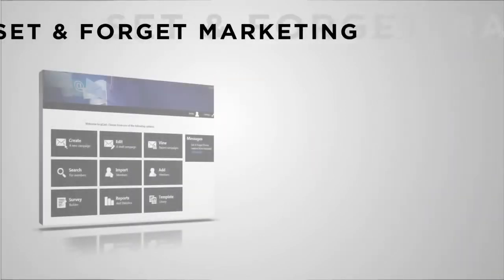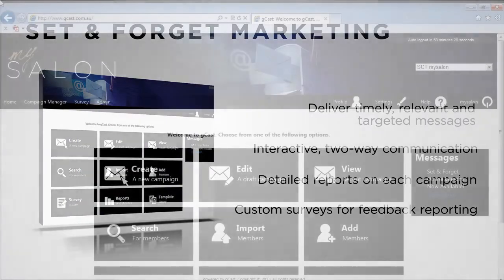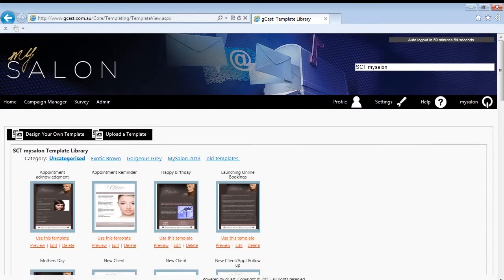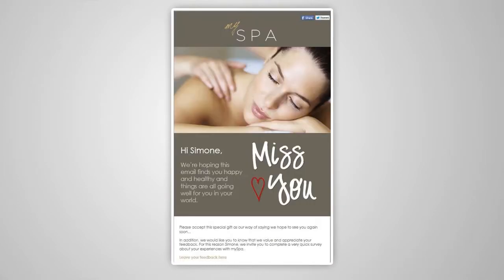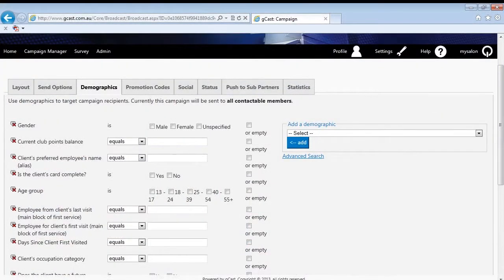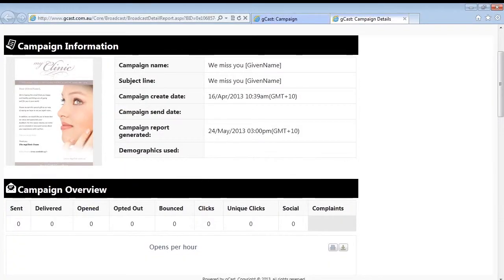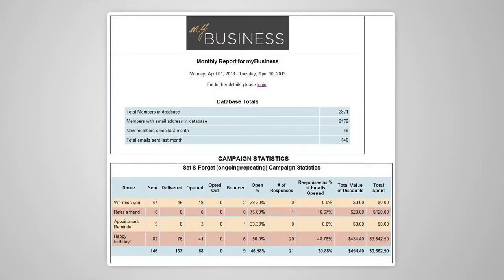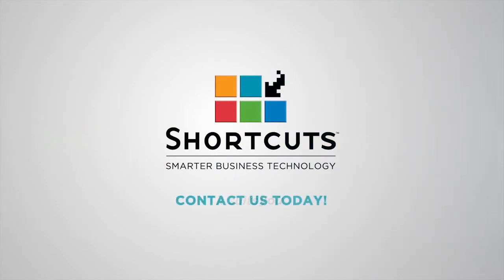Shortcuts Set & Forget Marketing Demo Video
Take the tour of the Shortcuts Software Set & Forget Marketing tools, and find out how they can help you grow your business. Watch this demonstration video to find out how Shortcuts Set & Forget Marketing can help your salon deliver timely, relevant, and targeted messages, with interactive, two-way communication, as well as detailed reports on each campaign, and custom surveys for feedback reporting.